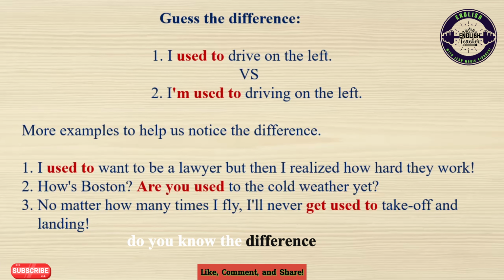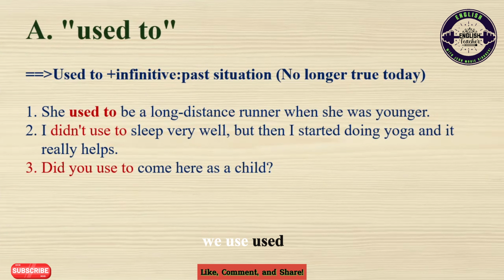Lesson 6: Used to, Be Used to, Get Used to — No More Confusion, Just Clarity!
This lesson explains how to use used to, be used to, and get used to correctly. It covers past habits, present familiarity, and the process of becoming familiar with something.